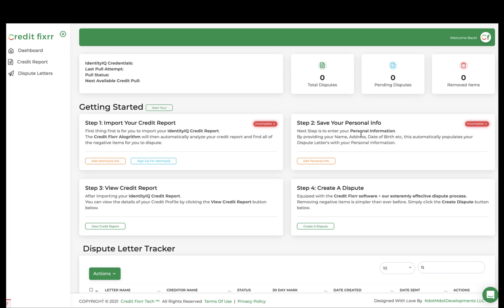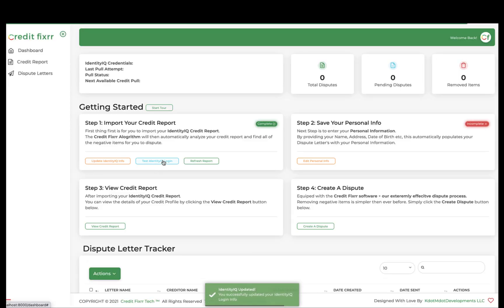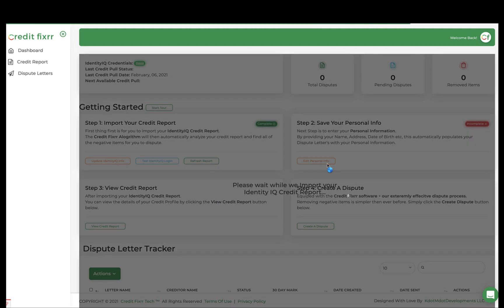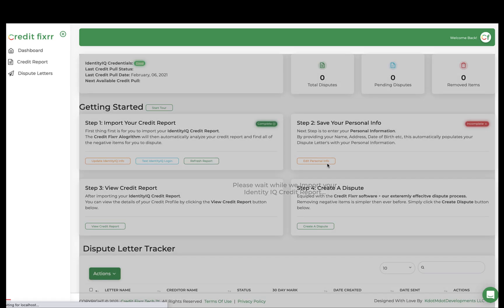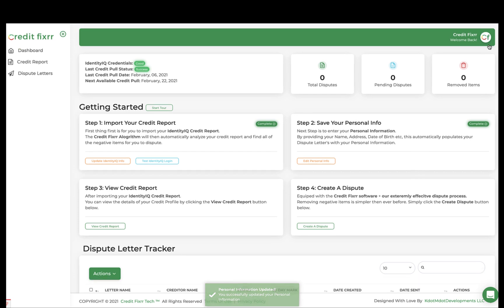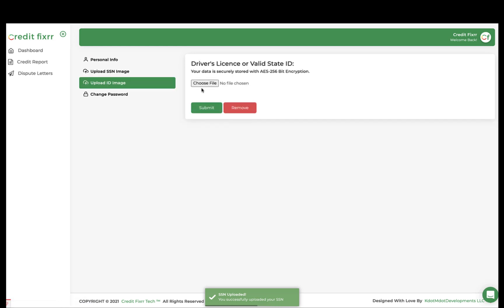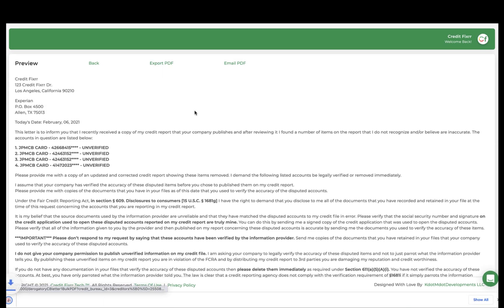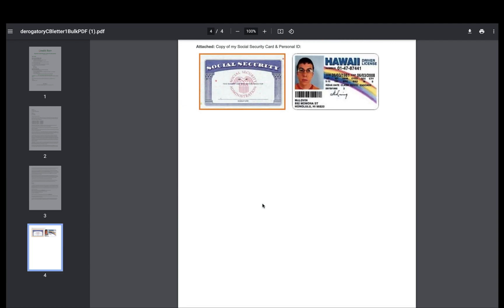How The Credit Fixrr Software Works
This tutorial video breaks down How The Credit Fixrr Software Works.